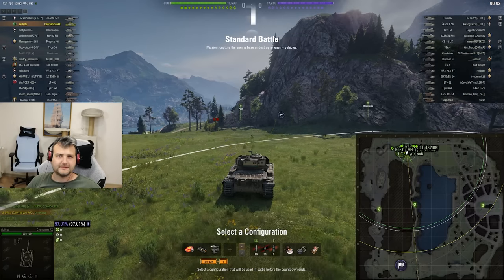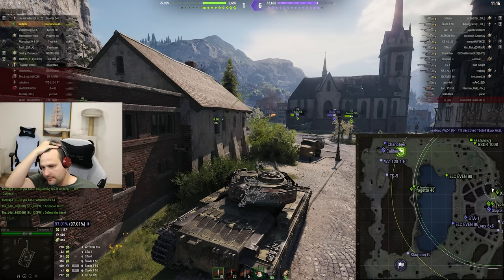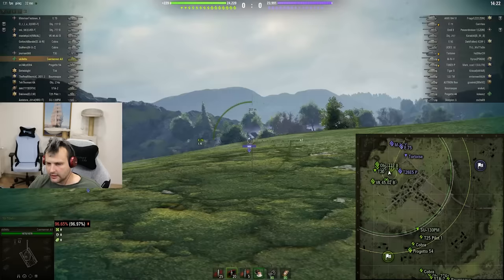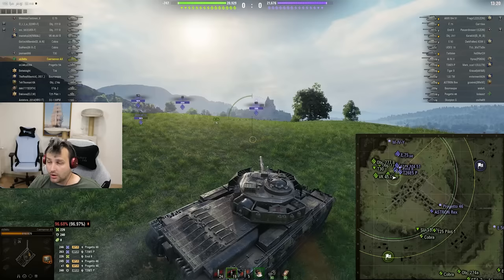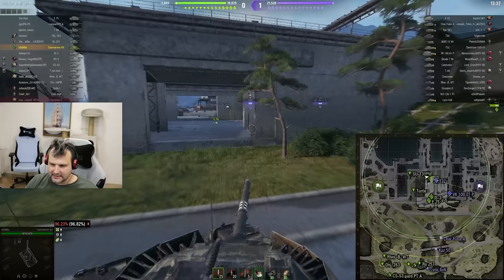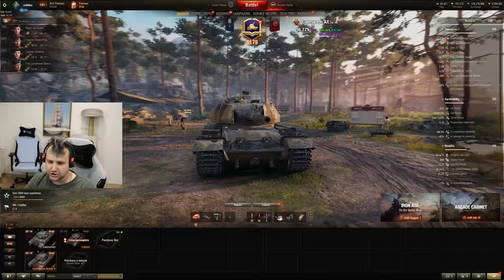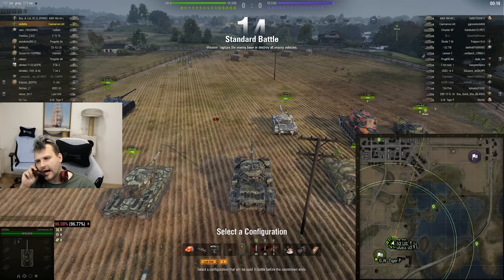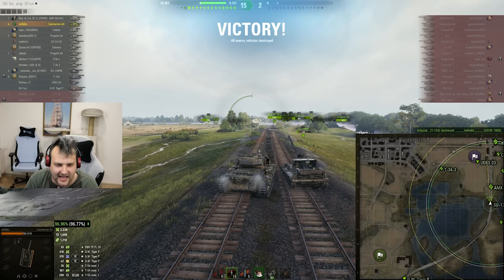I HATE this tank: Caernarvon AX | World of Tanks